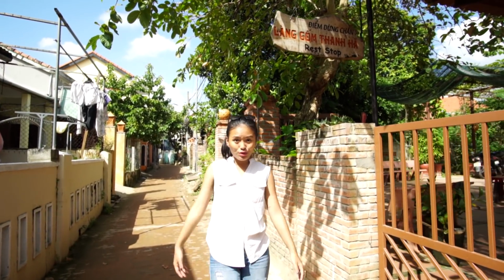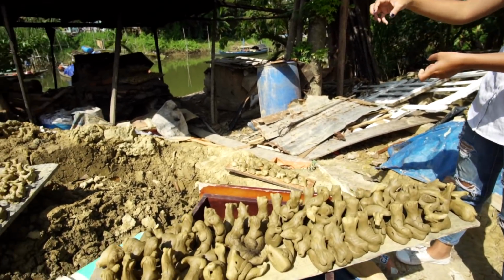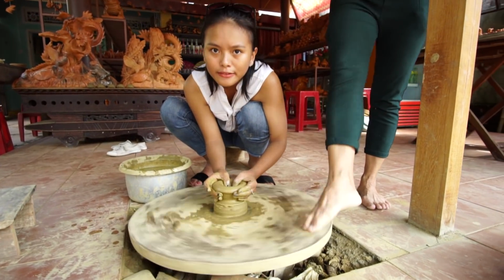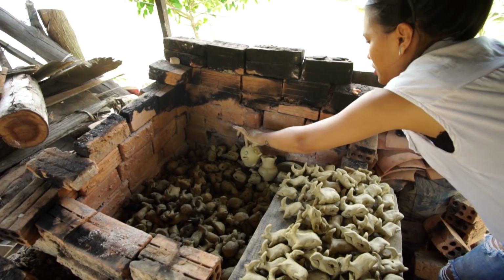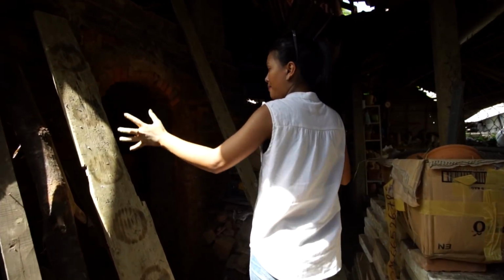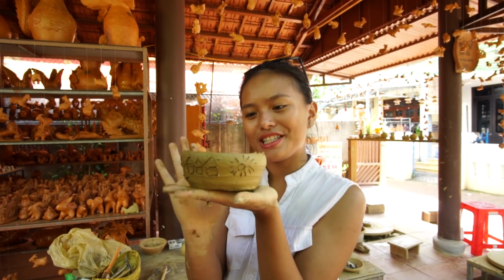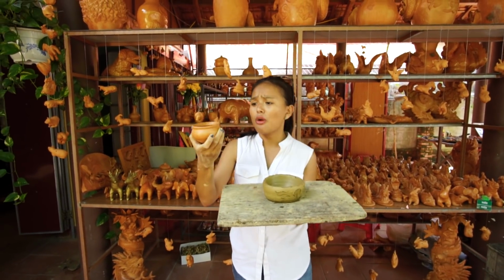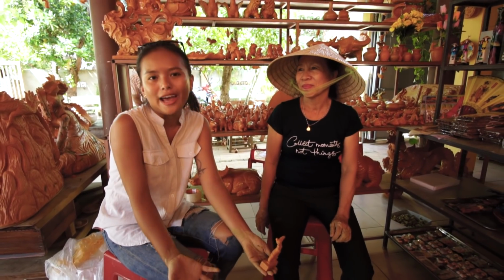WHAT INSIDE 500 YEARS OLD POTTERY VILLAGE IN VIETNAM ?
The Hoi An Pottery Village is a stand-alone attraction just outside town but within easy reach by push bike, scooter or taxi. The villagers have been traditionally involved in pottery for centuries and the craft continues today. The Thanh Ha Pottery Village is a great stopover in Hoi An where you can chat with locals, get to know their lives, take pottery classes and explore a traditional craft village.

English is not my first language, and i would be really appreciated to receive any comment from you guys to correct my English. Will try my best to improve my skills to transfer to you the exactly and fully information.

My purpose to make this channel is present to you the beauty of Vietnam's culture, people, foods and landscape. And hopefully someday i will meet you somewhere in my beautiful country.  From Vietnam with love !